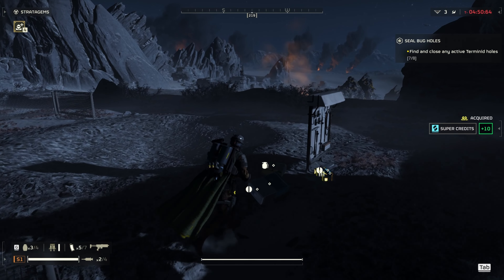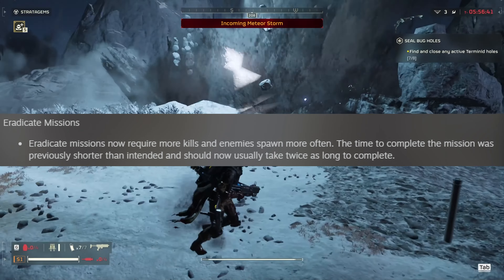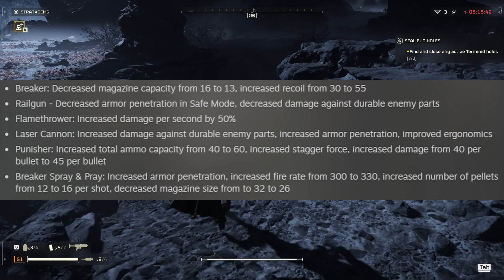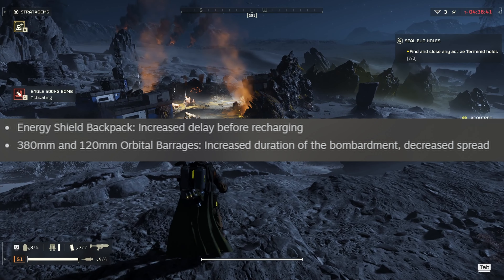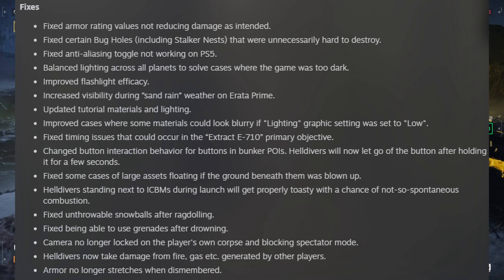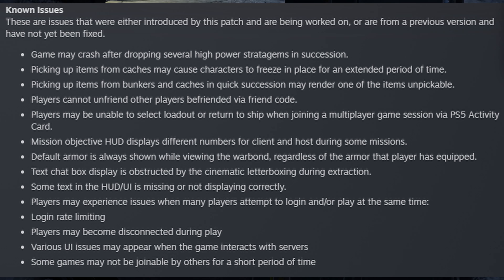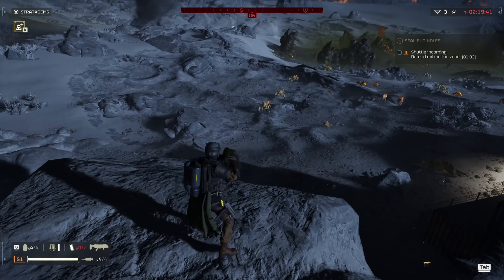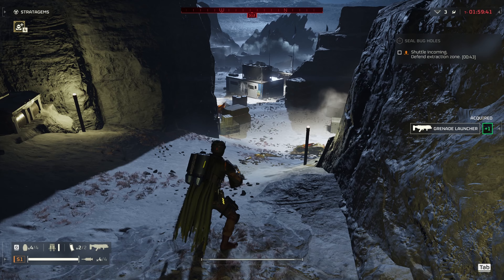New Helldivers 2 Patch Notes!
patch notes